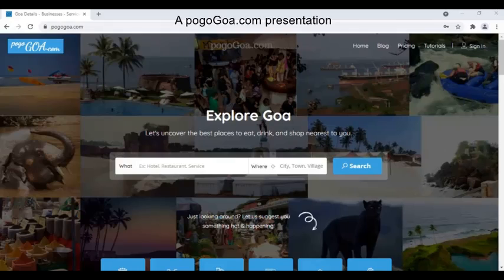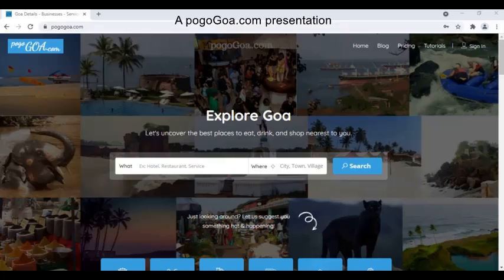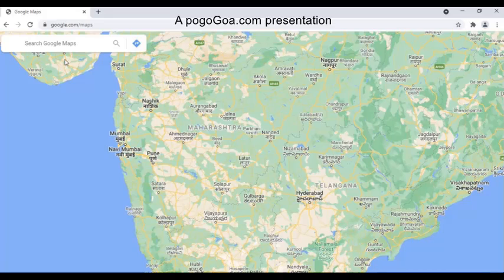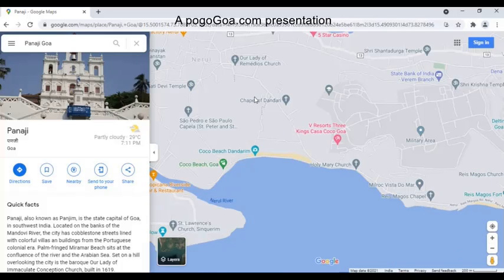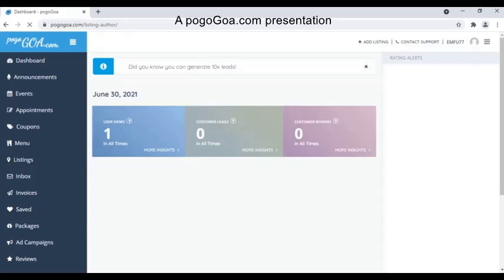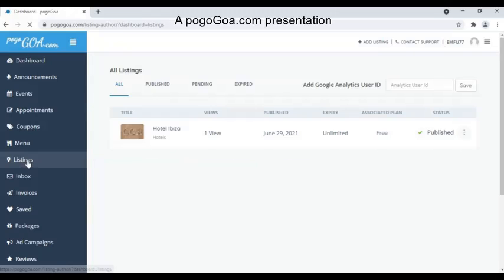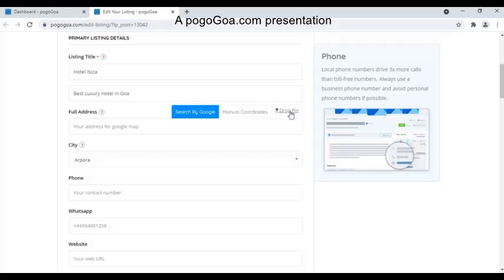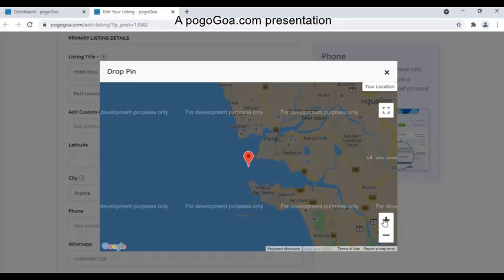TUTORIAL 4 - How To Add Geo Location To Listing on pogoGoa.com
Learn how to add geo location to your listing page on pogoGoa.com whether free or paid user. pogoGoa.com website is by far the best Goa directory yellow pages for all types of business or service online listings. Publishing your business listings on the most popular Goa business directory has unlimited benefits. The top ranked online Goa yellow pages publishing site. Let your services or business listing Goa move to greater heights. This is the most popular among all the business listing sites in Goa without any doubt. So what else is delaying you?

Goa directory yellow pages
Goa business directory
Business listing Goa
Business listing sites in Goa
Goa yellow pages